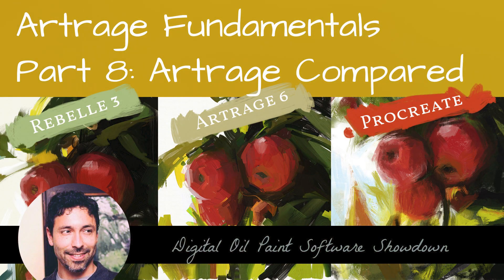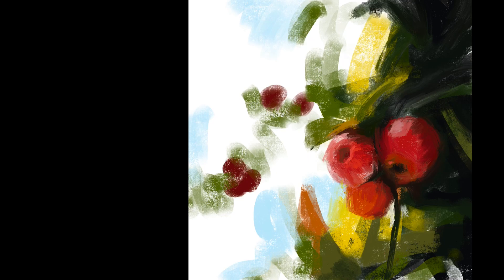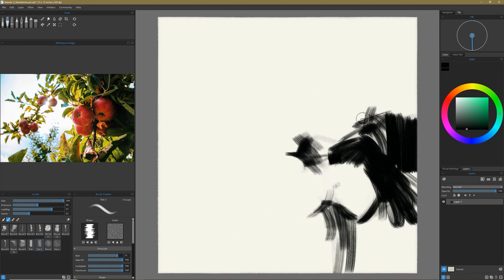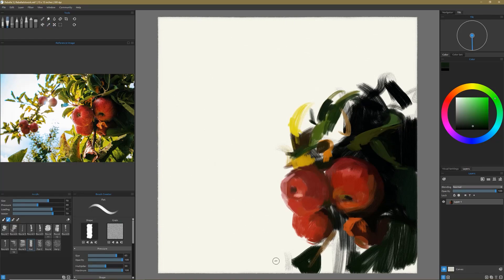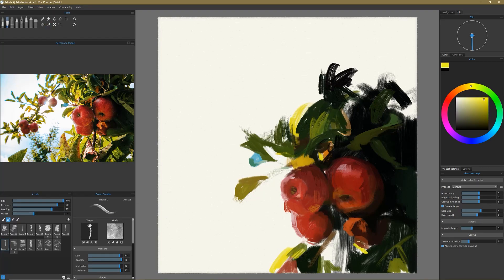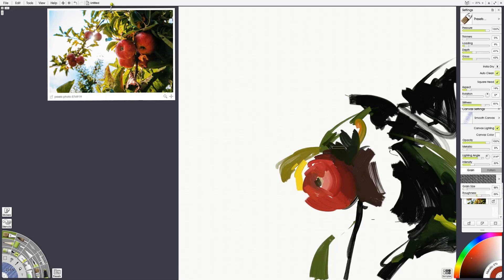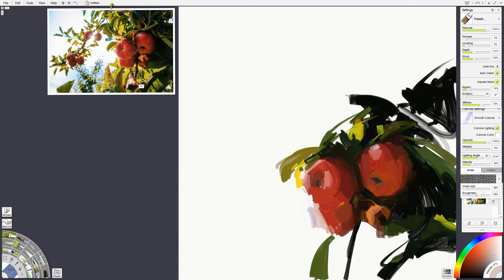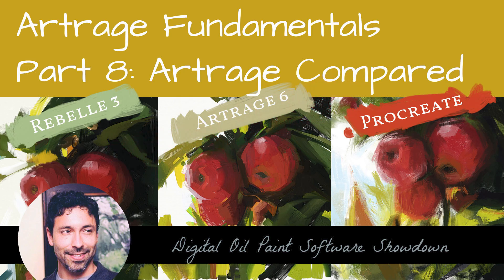Digital Painting Software Compared Artrage vs Procreate vs Rebelle 3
Hello Everyone! This video is for anyone trying to find the best natural media paint simulation... here I compare Artrage 6 to Procreate and Rebelle 3. I Hope you like it!

This actual painting took a little over 45 minutes to create, but this video is a bit shorter with some speeding up at the end.